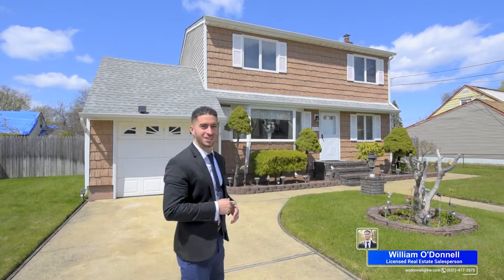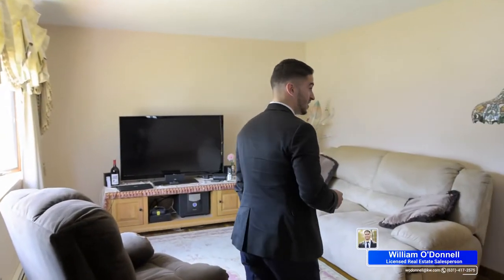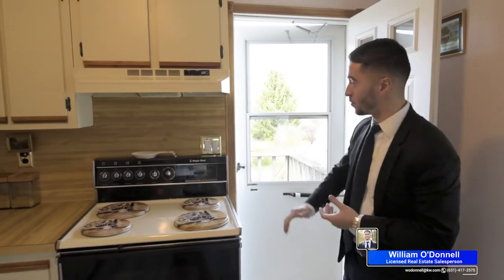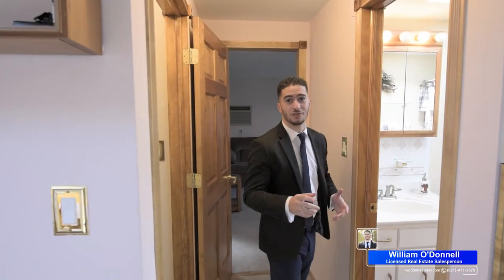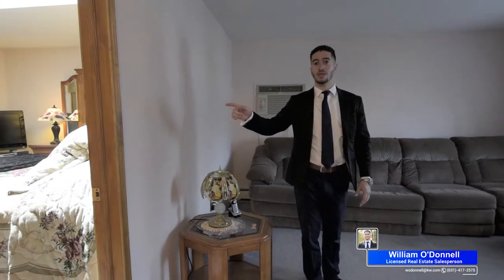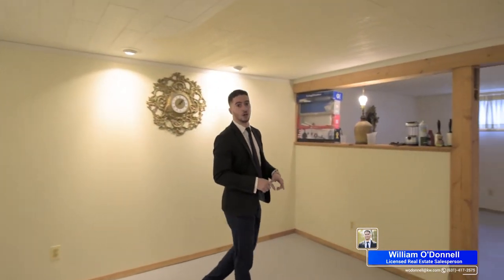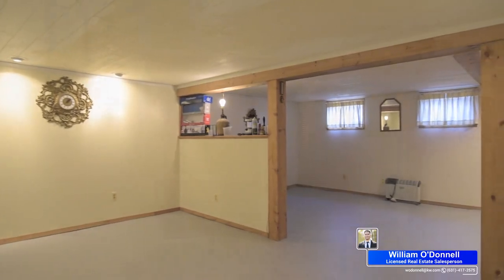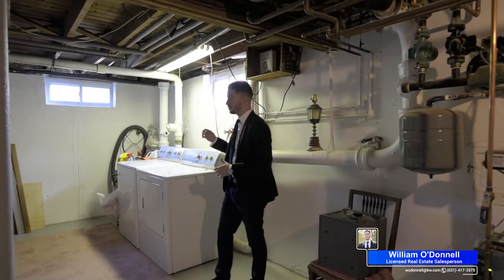475 Earle St, Central Islip, NY 11722 - William O'Donnell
William O'Donnell